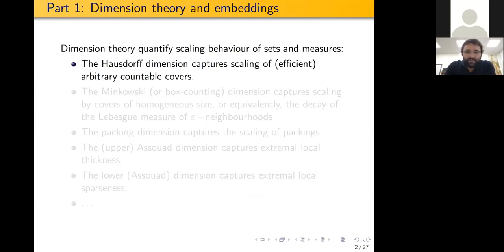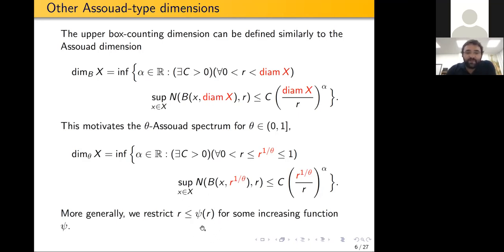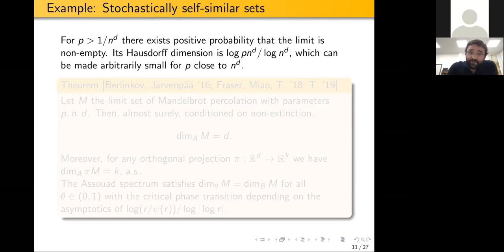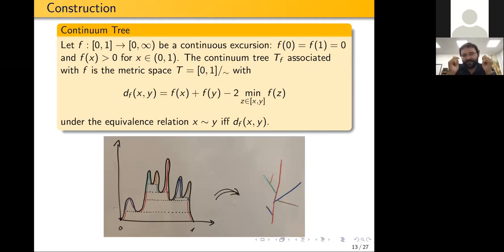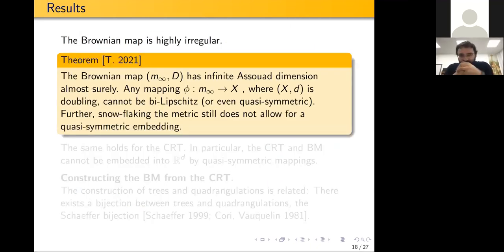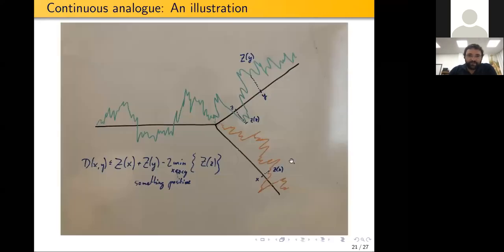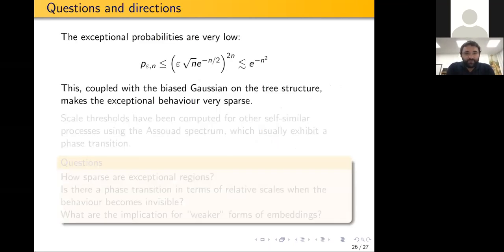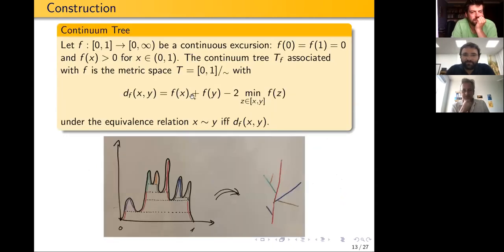Sascha Troscheit - Studying random metric spaces with dimension theory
Title: Studying random metric spaces with dimension theory

Speaker: Sascha Troscheit

Date: Tuesday 21st September 2021

Abstract: In this talk I will give an overview of how random sets that exhibit some form of stochastic self-similarity can be studied with methods from dimension theory. In particular, I will elaborate on the family of Assouad-type dimensions which have attracted a lot of recent attention in fractal geometry. Their usefulness stems from their link to embedding theory and the Assouad dimension(s) can be used to answer embedding problems in random geometry. The behaviour of the Assouad spectrum exhibits "geometric phase transitions" and can be used to quantify such phase changes in random (or deterministic) sets. I will give a survey of recent results and talk about the embeddability of the Brownian continuum random tree and the Brownian map using quasi-symmetric mappings.